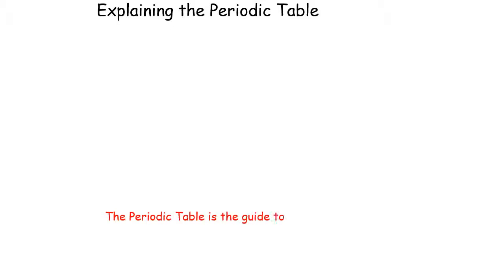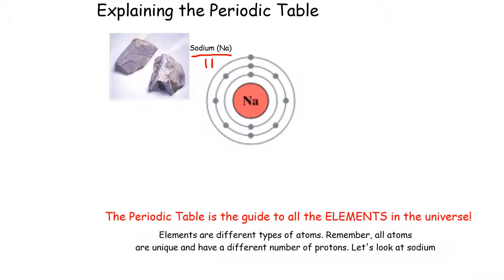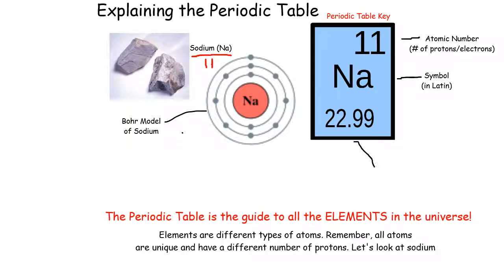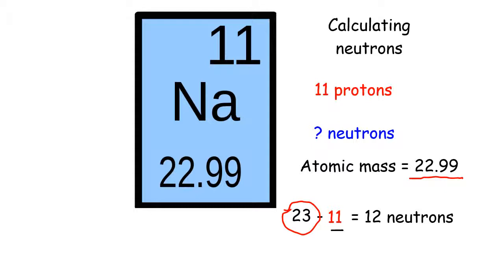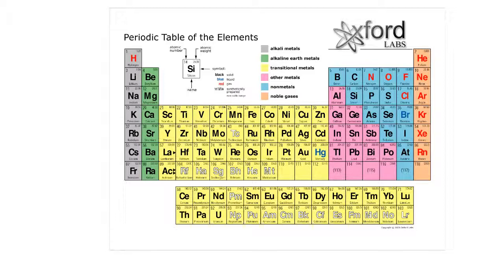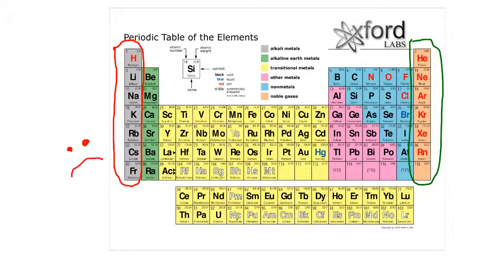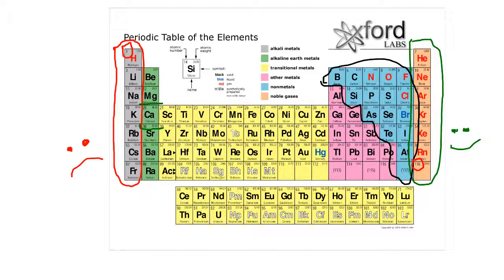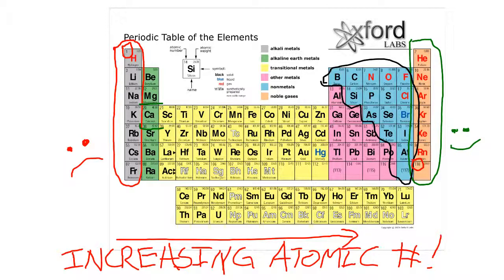Elements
Intro to elements and the periodic table